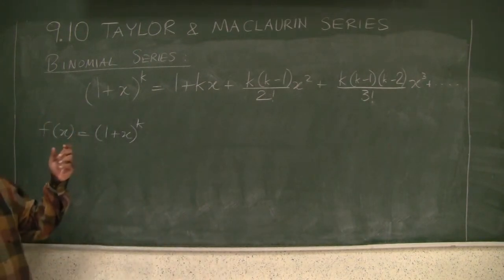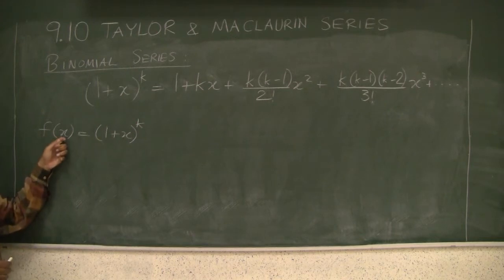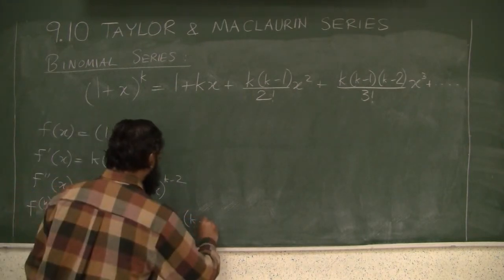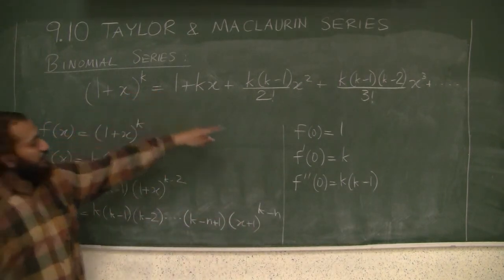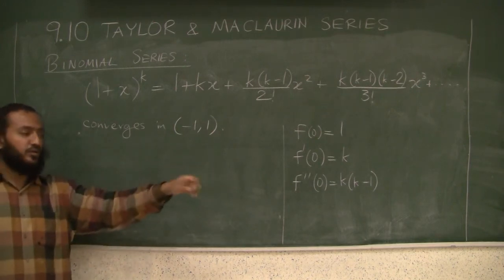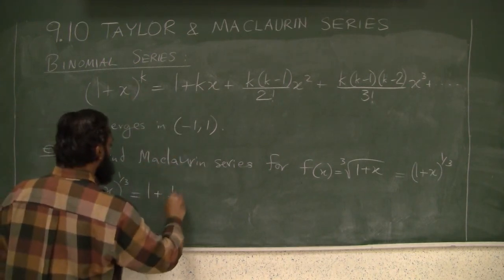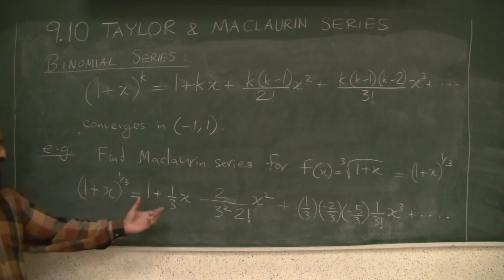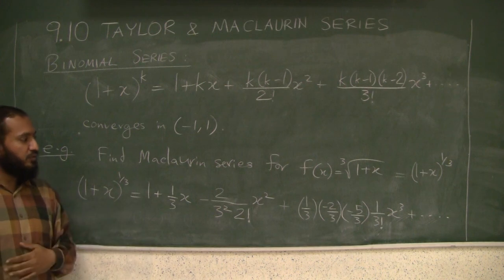9.10: Taylor and Maclaurin Series Part 6 of 6